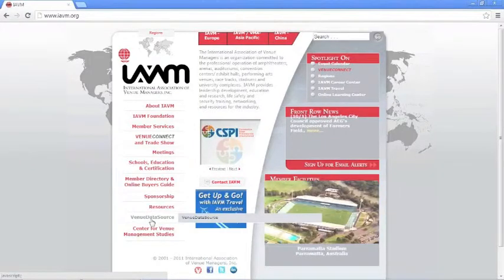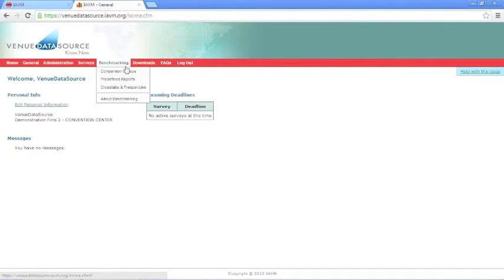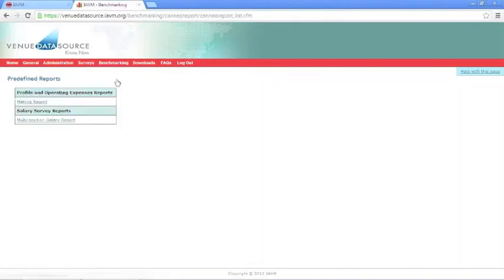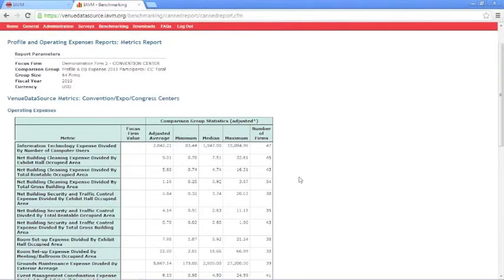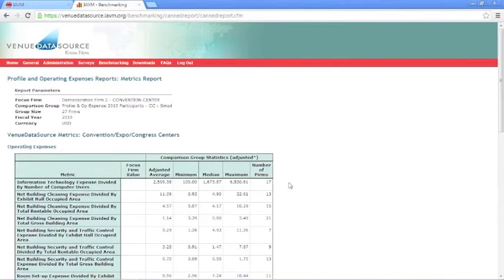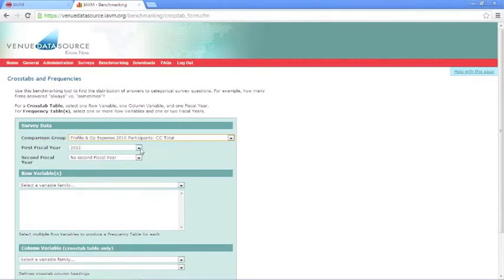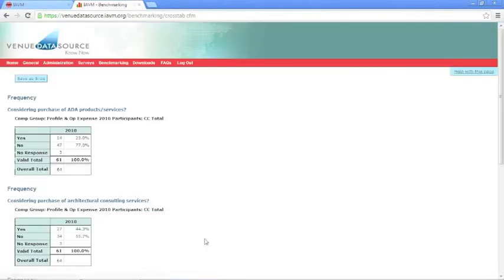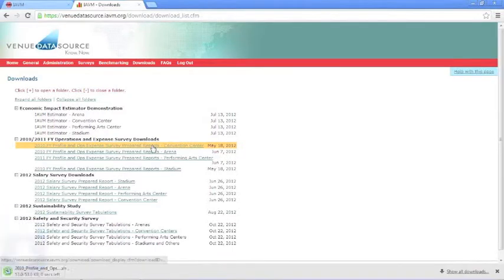VenueDataSource How-To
Frank Ingoglia, Research Manager, walks through the steps of how to access data and reports from the VenueDataSource website.